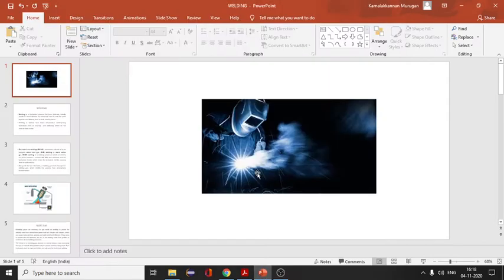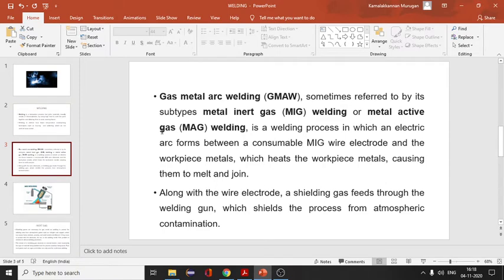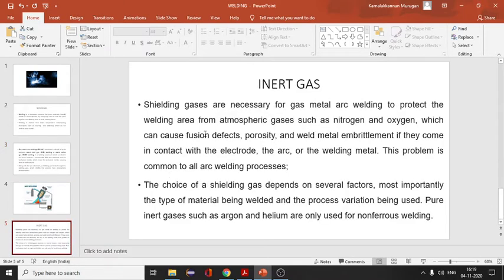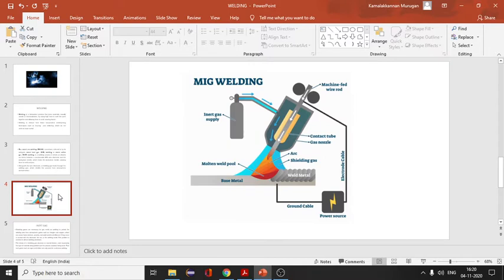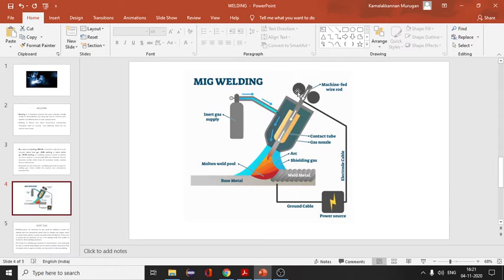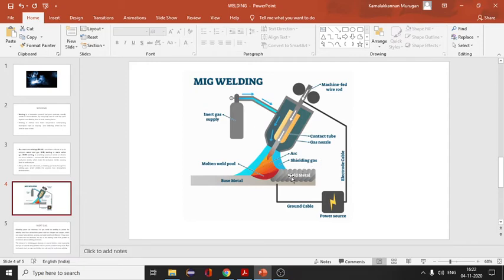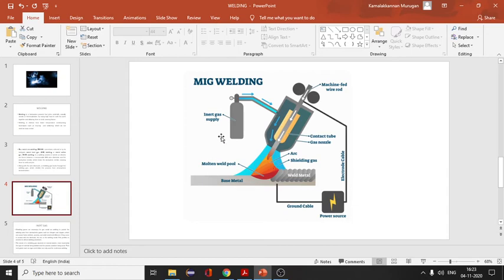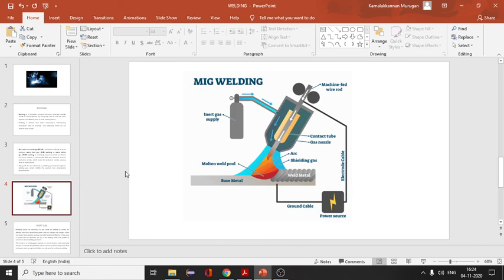migwelding welding learning